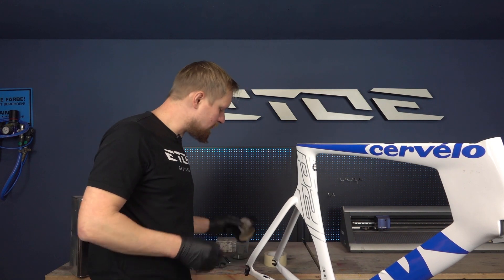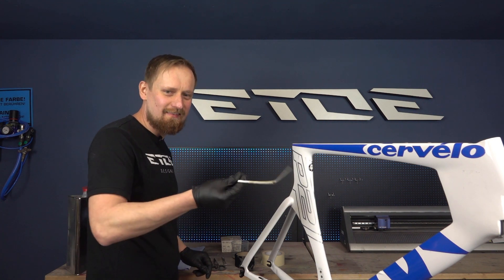How to repair carbon fiber bike frames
Your carbon bike is cracked broken or you want to close holes from rivets? I show you how to laminate carbon fiber simple at home with good results. In this video I will close holes from rivets to do a clean carbon bike frame.